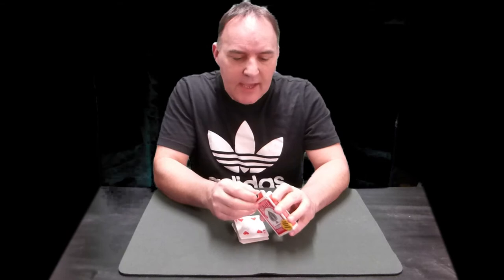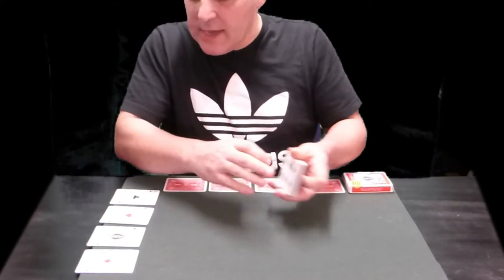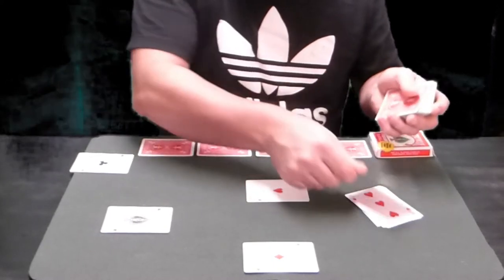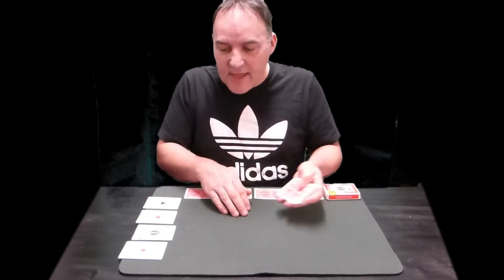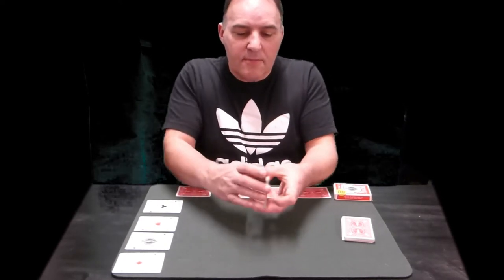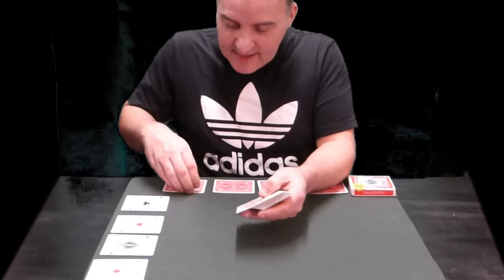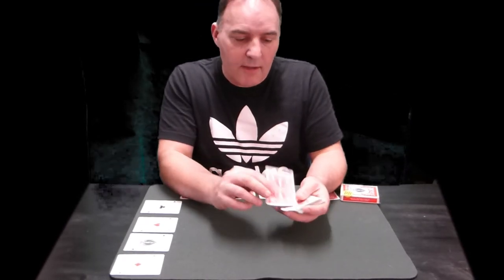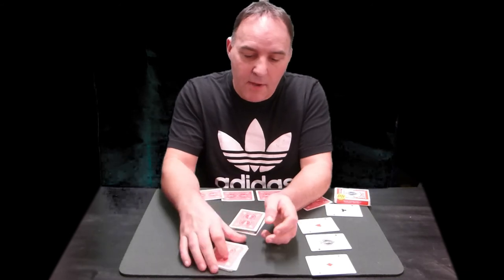Beginners Magic - Easy Trick Horse Race Game Fun with Magic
Very simple fun game with a hint of magic! The magician always wins! Using just a regular pack of playing cards you play a game with friends or family.
Easy to learn Magic Card trick for all ages. Fun to Play.